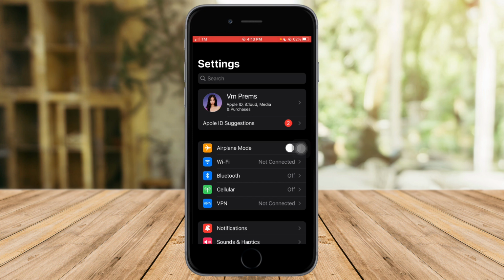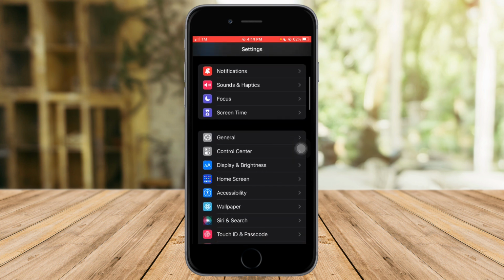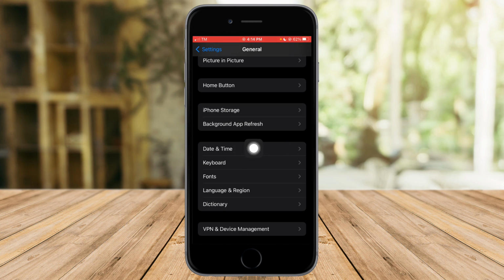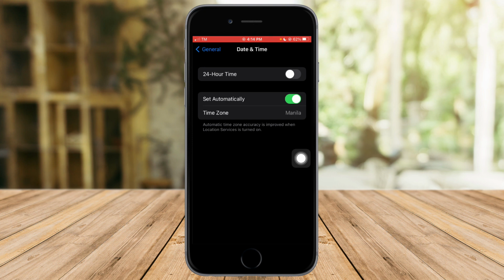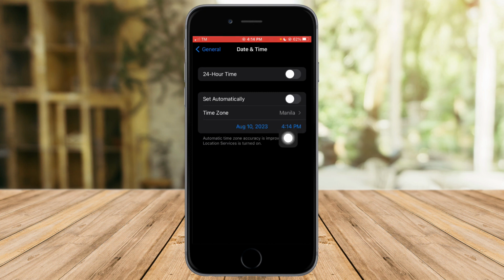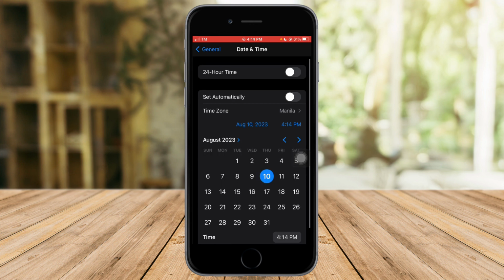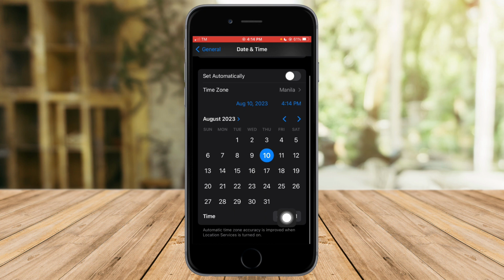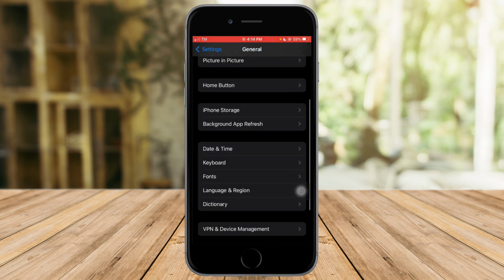How To Change Time On iPhone And Date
Mastering Time and Date Settings on iPhone: Your Comprehensive Guide

Discover the power to take control of your iPhone's time and date settings with our step-by-step tutorial.

Why Choose Our iPhone Time and Date Tutorial?

Easy-to-Follow Steps: Our tutorial provides clear, easy-to-follow instructions, making it accessible for users of all levels.

Stay in Sync: Learn how to adjust your iPhone's time and date settings to ensure your device is always aligned with your preferred time zone.

Unlock Advanced Settings: Explore features like "Set Automatically" and other advanced settings that can enhance your iPhone experience.

Avoid Lockout: Find out how to change the time before your iPhone locks, preventing inconvenient and untimely lockouts.

iOS16 Compatibility: Our tutorial covers the latest iOS16 updates, ensuring you're up-to-date with the newest features.

Quick Fixes: Get solutions to common issues like incorrect time display or date inaccuracies.

What You'll Learn:

Time Zone Adjustments: Learn to switch between time zones seamlessly, perfect for travelers and those working across the globe.

Set Automatically Feature: Discover how to enable or disable the "Set Automatically" feature to keep your time and date accurate.

Manual Time and Date Entry: Explore how to manually set the time and date to your desired values.

24-Hour Format: Change your iPhone's clock from the standard 12-hour format to the 24-hour format.

Daylight Saving Time: Learn how to adjust your iPhone's clock for daylight saving time changes.

Unlock the Power of iPhone Time and Date Settings:

Stay organized, on time, and in control with our comprehensive tutorial. Whether you're a frequent traveler or just want to ensure your device's accuracy, our guide has you covered. Join us in mastering the art of time and date settings on your iPhone.

Your iPhone's time and date settings will never be a mystery again!